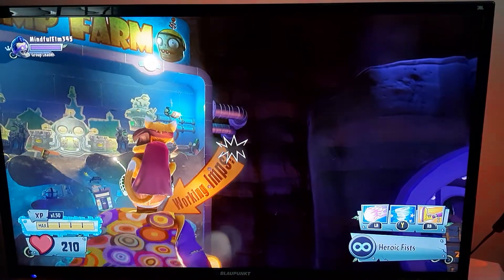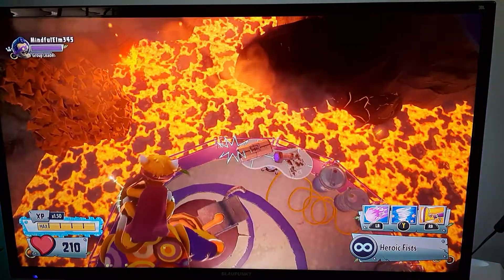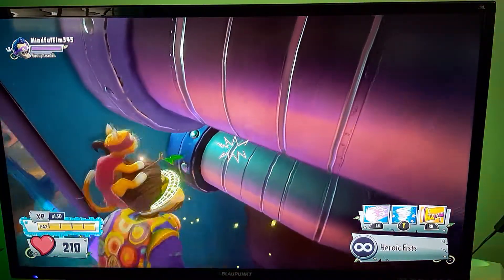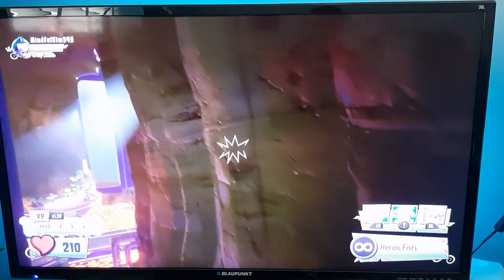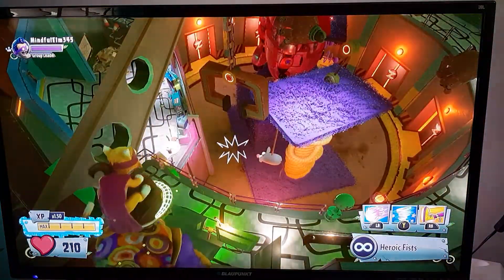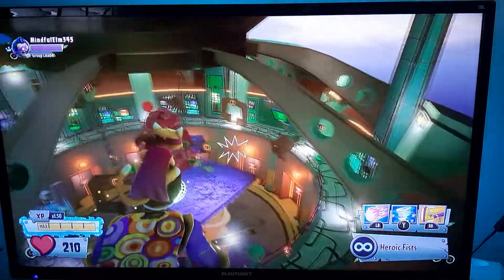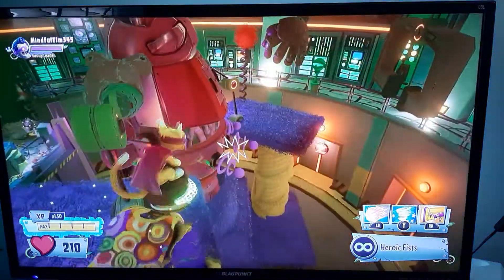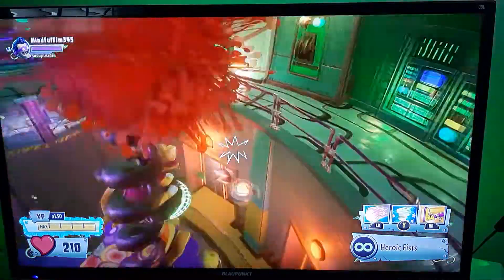PVZ GW2 Out of Bounds in Zombies Base to Access Infinity Time Cat Robot Area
I have no idea if this is known about or if this is the first documentation, but either way I think this is really cool